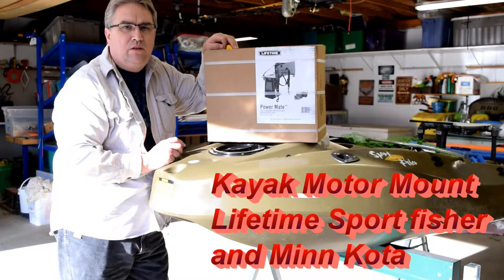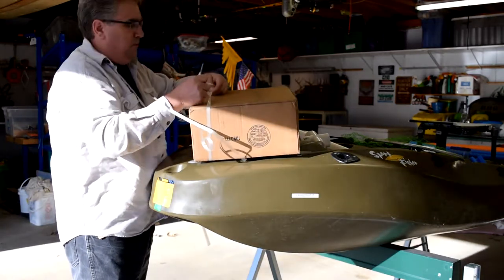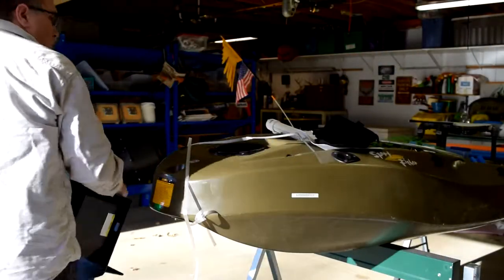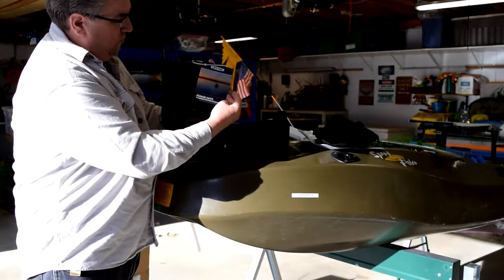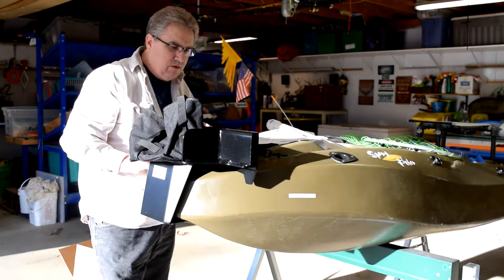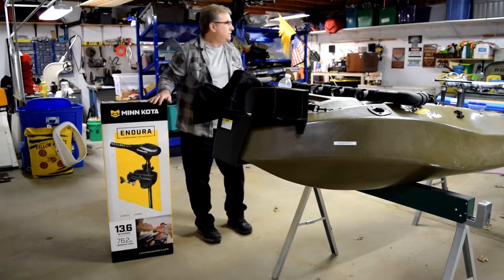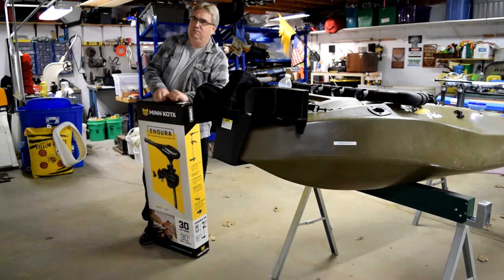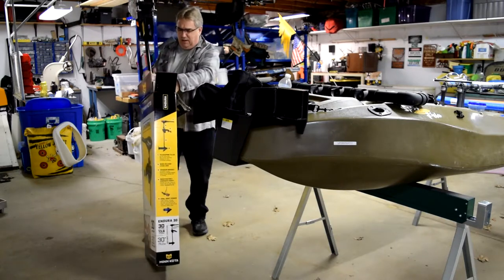Lifetime Kayak Trolling Motor Mount and Minn Kota install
Kayak motor mount Hack and trolling modification for Kayaks. A  sport fisher Lifetime Kayak motor mount an Minn Kota trolling motor are un-boxed and installed. Testing in the KBF Kayak Bass fishing open on Nickajack lake is highlighted. This video shows how to mount a lifetime fishing motor mount 90144 and an electric kayak motor.